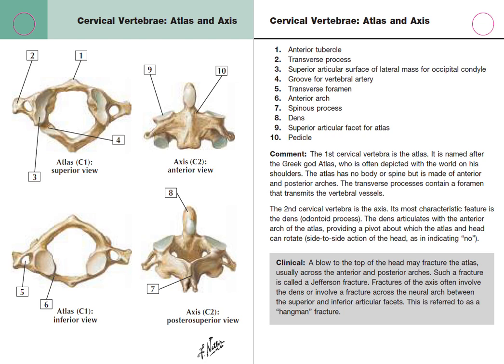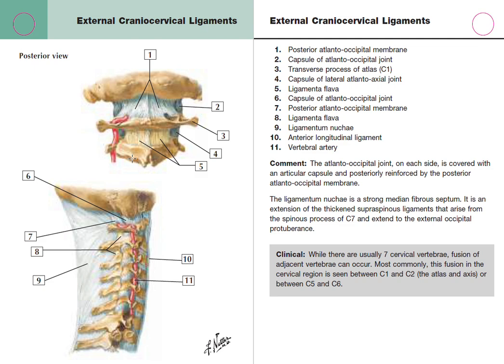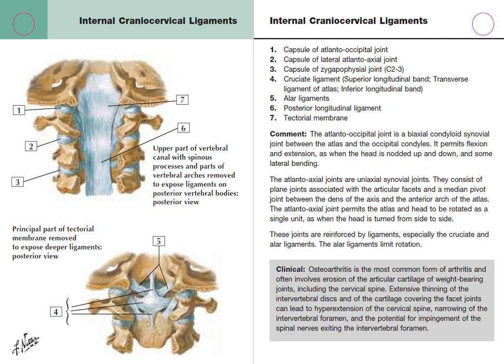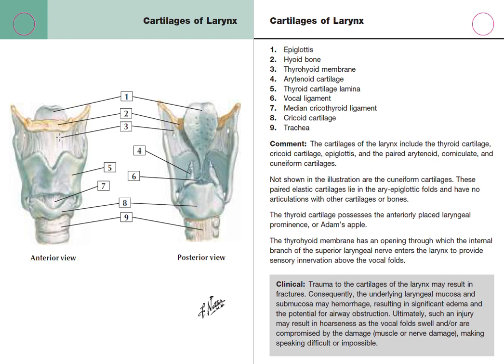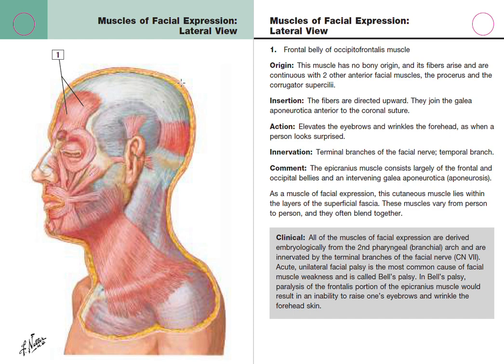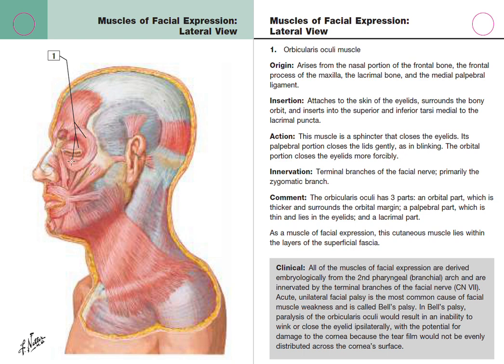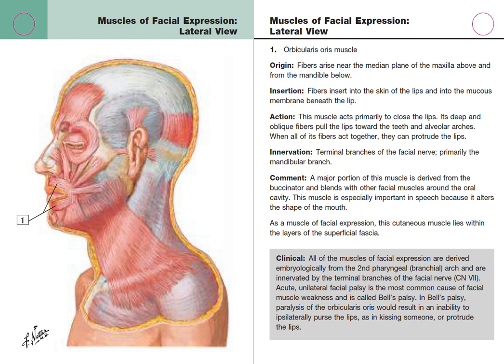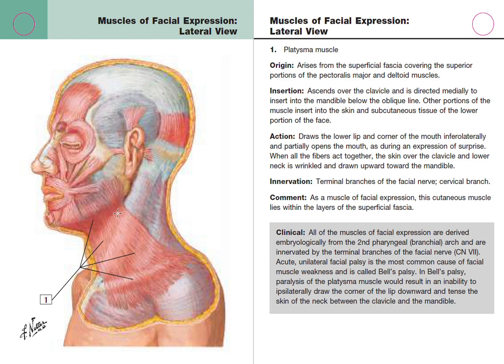Anatomy Review: Netter's Flash Cards - Spine, Head and Neck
A walk-through and read-through of Netter's Flash Cards
Part 3: Spine and Head and Neck

Audio is copyright-free jazz music

Lecturer / Reader: Dr. Jose Ma. Zaldarriaga